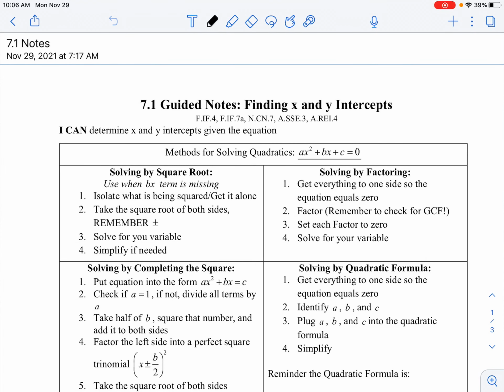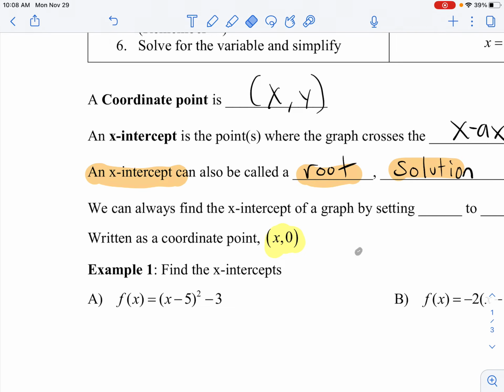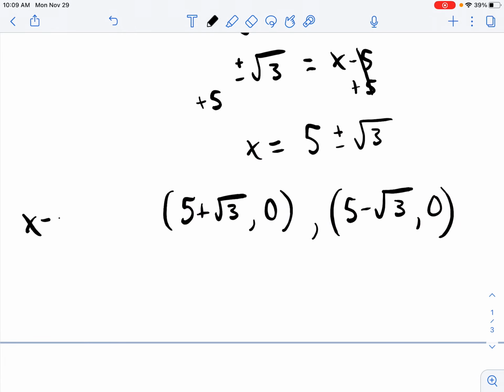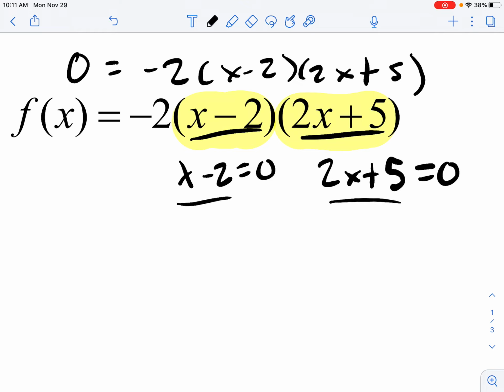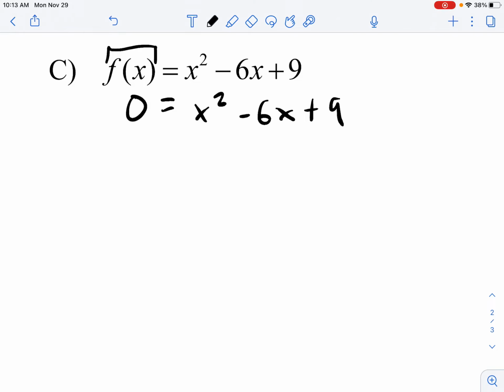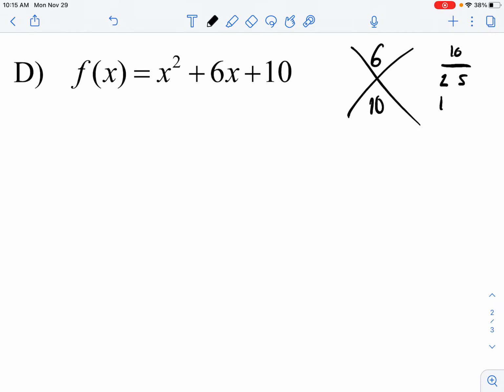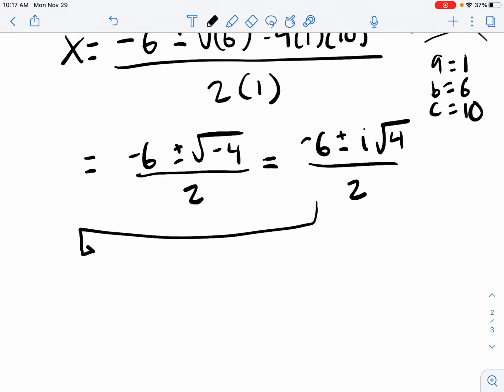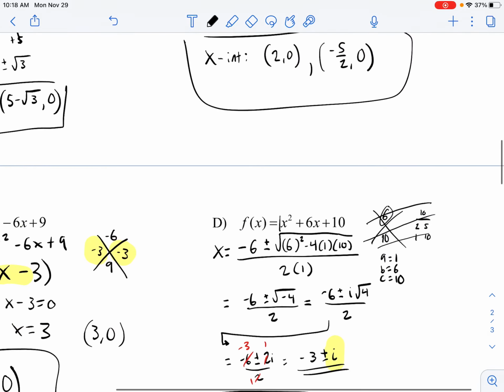7.1 Finding and Writing x Intercepts